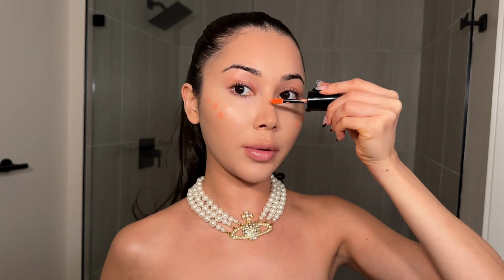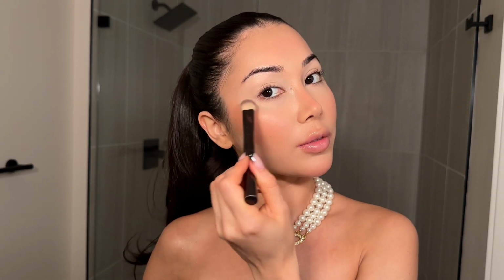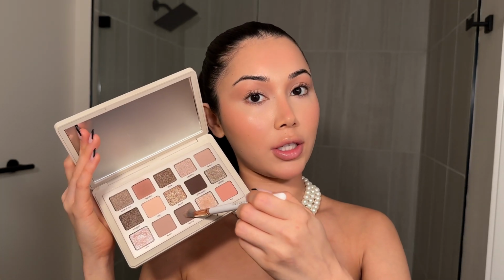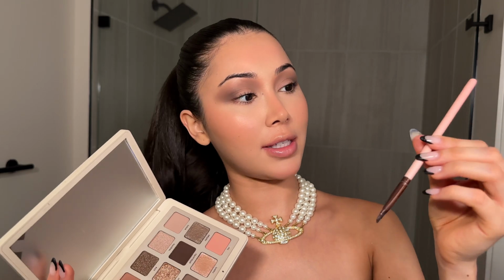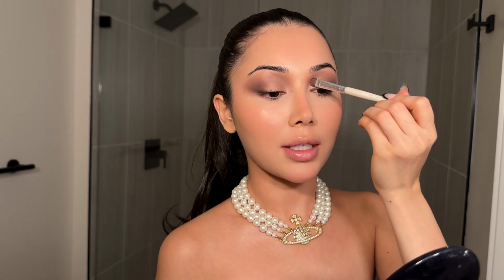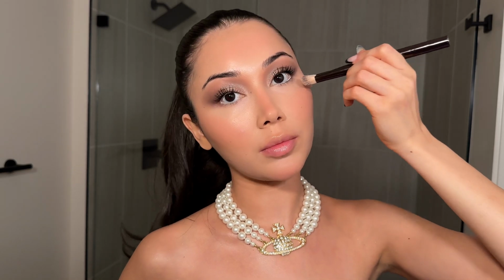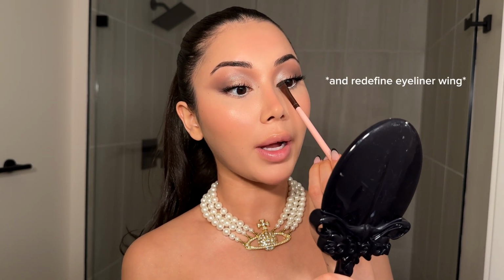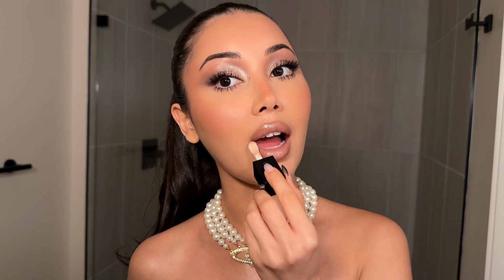Medium Contrast Makeup Tutorial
Time Stamps:
0:18 blush
1:11 eyelid prep
2:05 eyeshadow
5:00 eyeliner
6:03 eye shimmer
7:30 lashes
9:36 powder products
10:38 lips
11:23 finished look

HOUSE OF LASHES Natalia - Cut these into 3/4 and use inner corner piece: